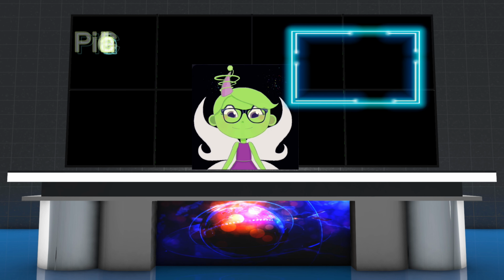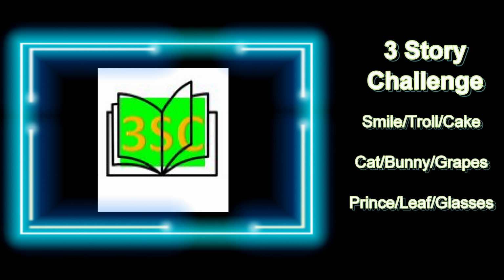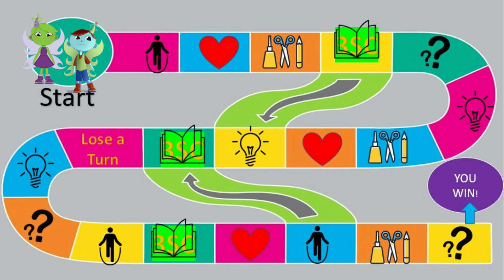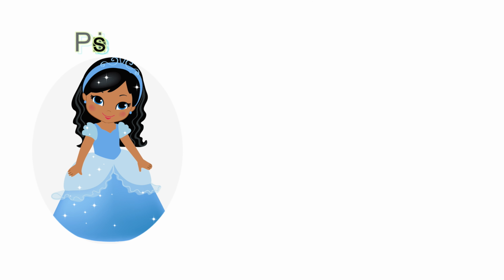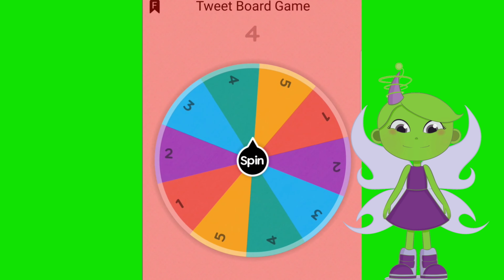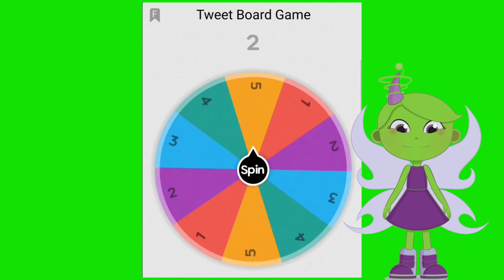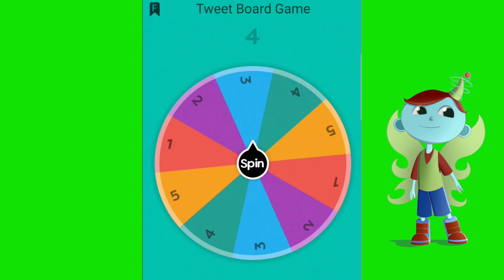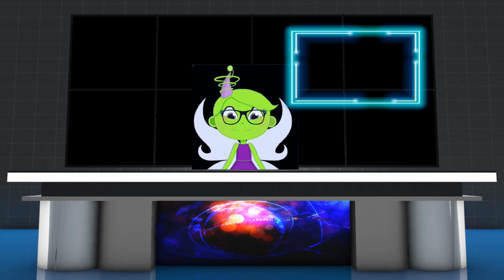Tweet Board Game Ep1 Maria vs Mil kidsyoutube kidsgames asmr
Kids Fun Videos!